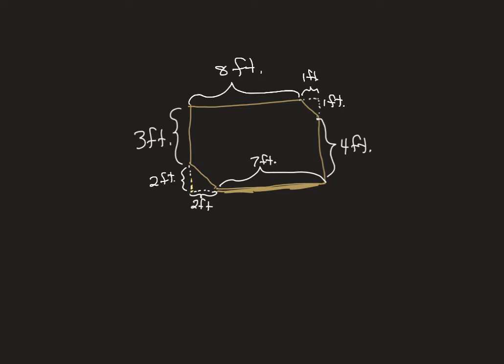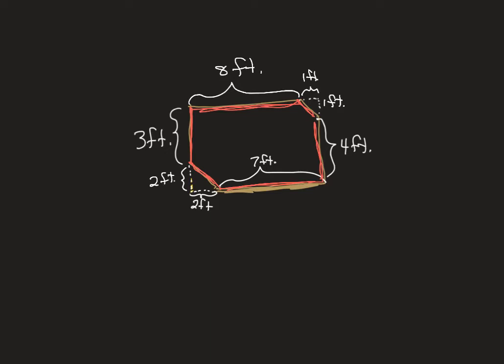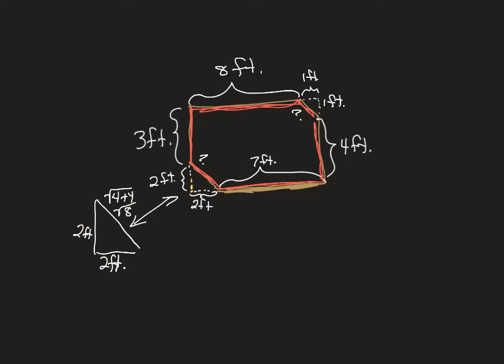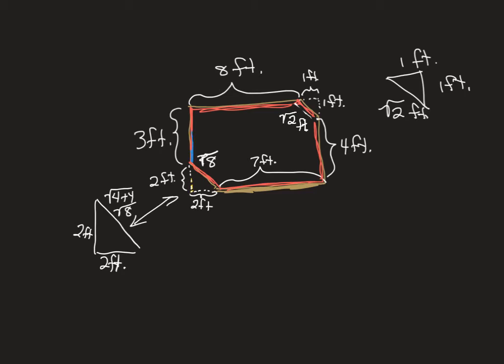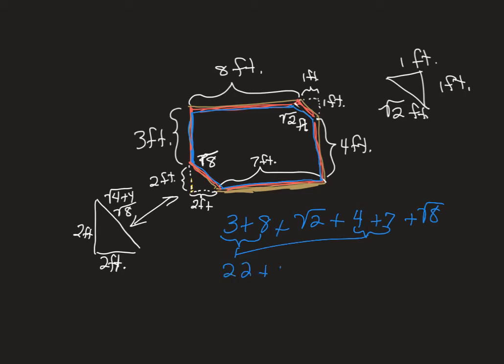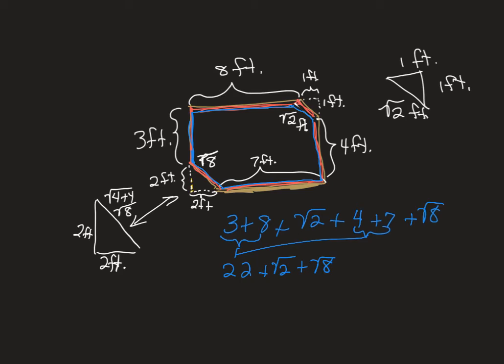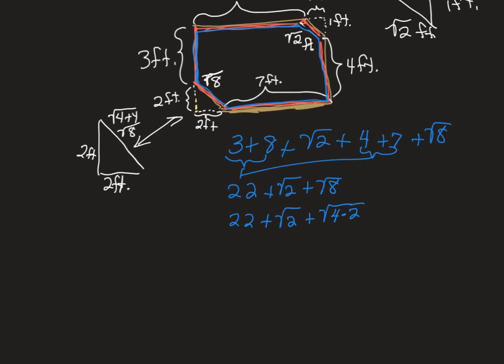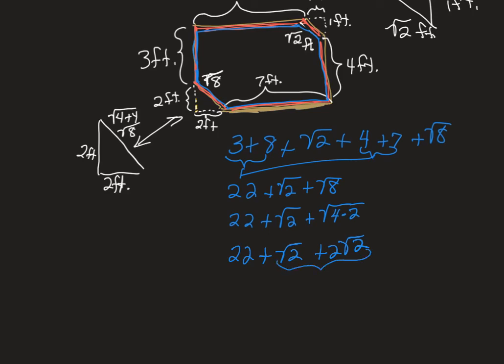MAT 130 Sect. 11.4 B. + & - Radicals